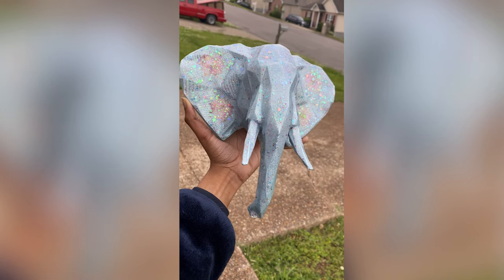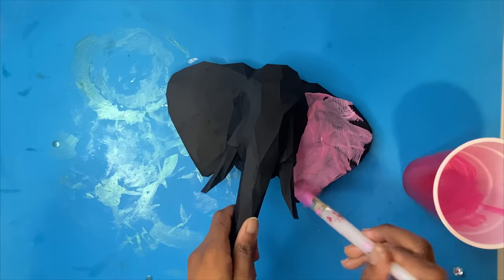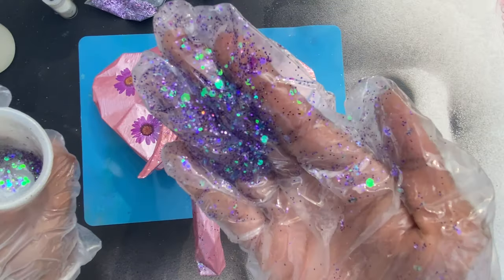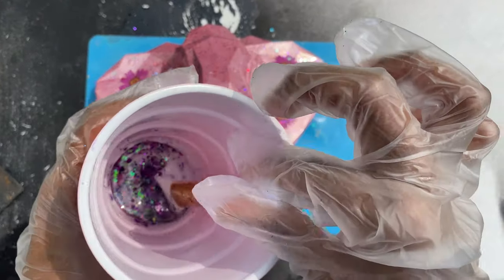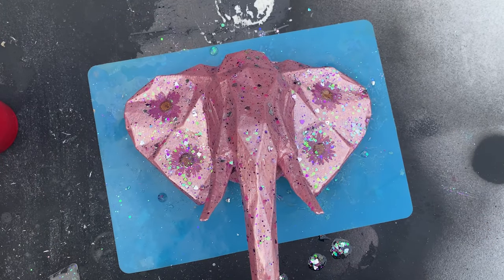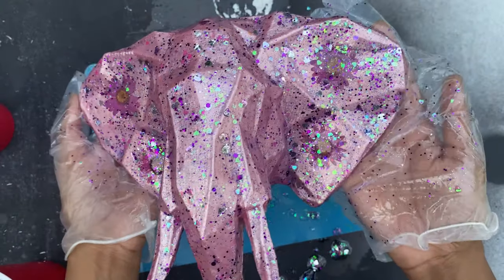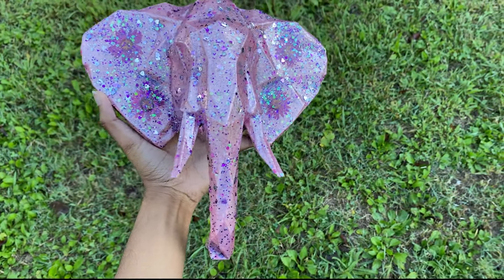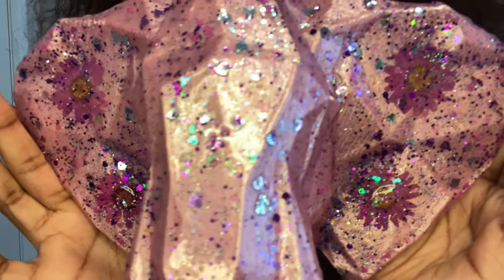OMG! 😱 From 3D print to awesome elephant resin wall art! ❤️✨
✨❤️Hello everyone❤️✨
I had a lot of fun filming this! I hope everyone enjoyed the video! 😊

In this video I 3D printed a low poly elephant head and bedazzled it with dried flowers, glitter, and resin. I also painted it with homemade paint. 🤩

Everything I make I post on my Etsy which is posted below 🙏🏾 🥰

My Etsy
My Reddit Name: Cotton_Candy_Kiwi